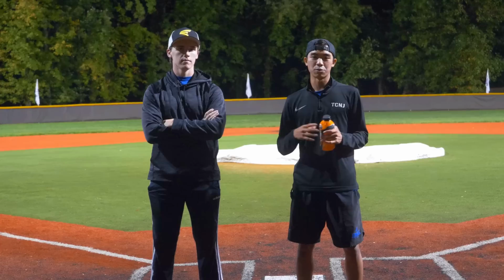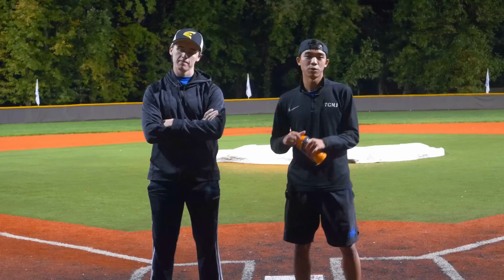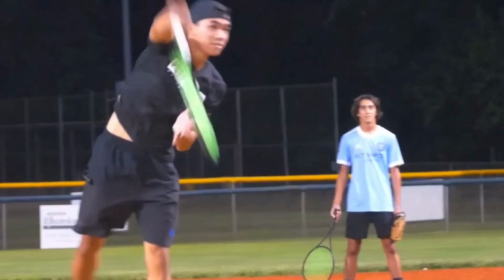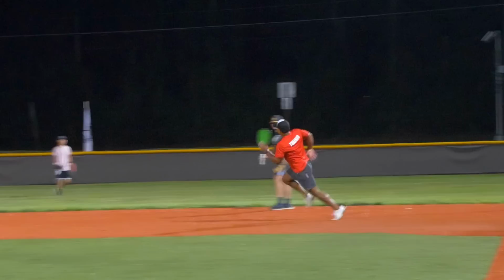We Played a Baseball Game, But With Tennis Rackets!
Today we have a pretty special video for you all. Earlier this summer, we created our own game and version of tennis baseball. All the rules of baseball, but you use rackets instead of throwing, and baseball gloves are optional. Our videos of this game have gone viral, so we decided to compile the best clips to create a full video.